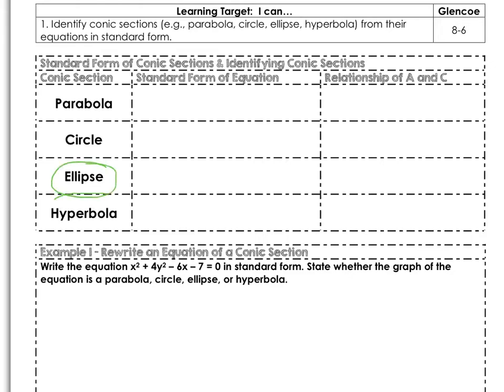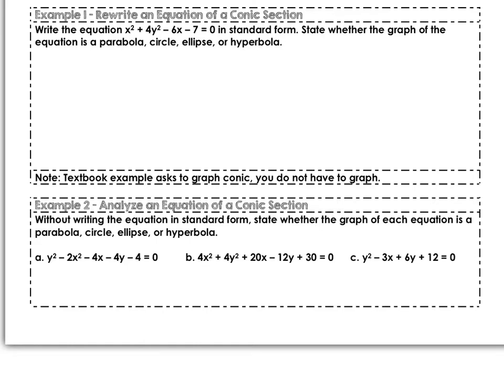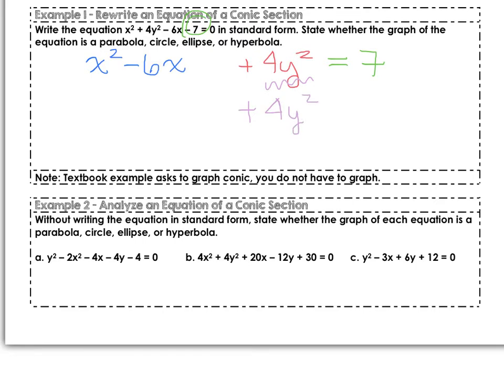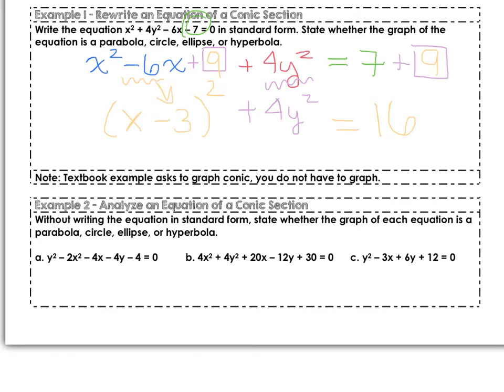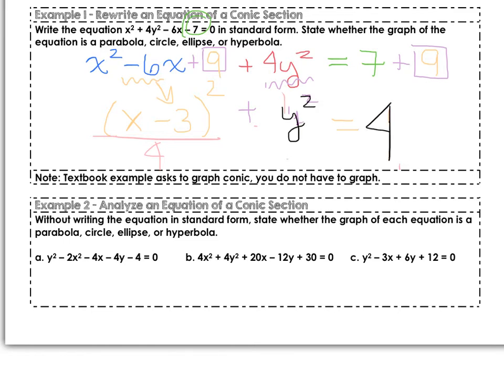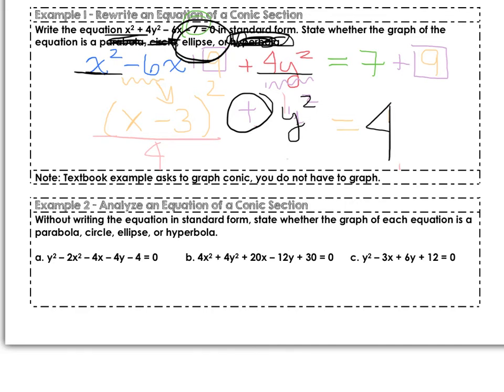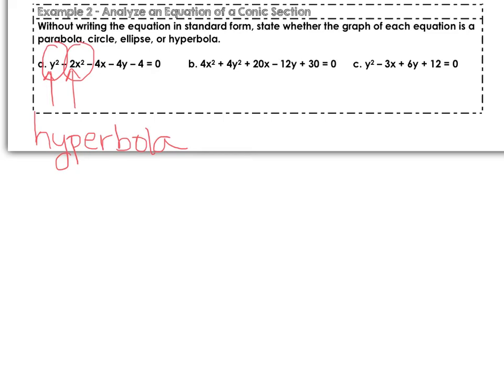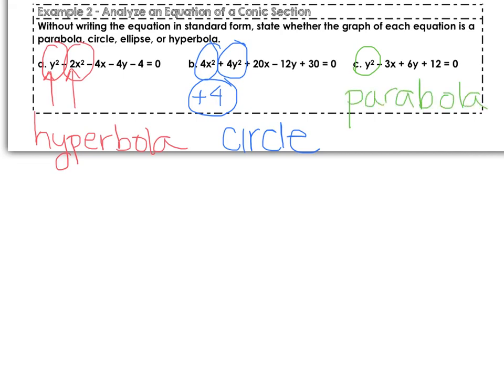Identifying Conics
Glencoe 8-6